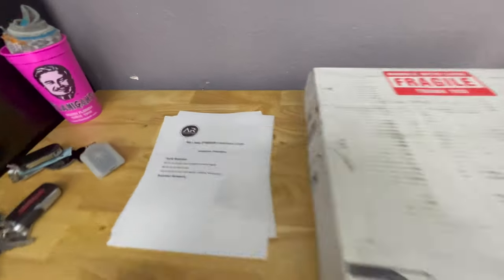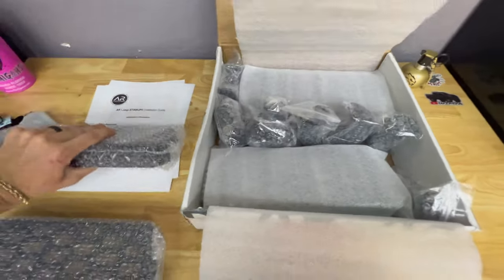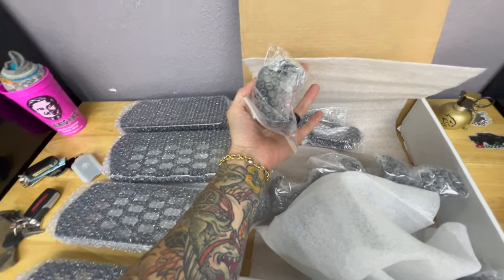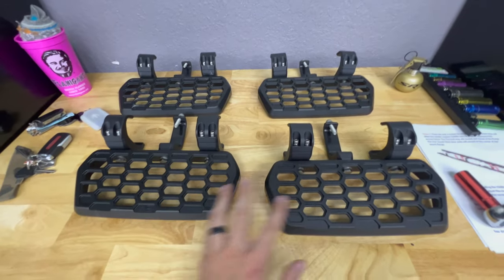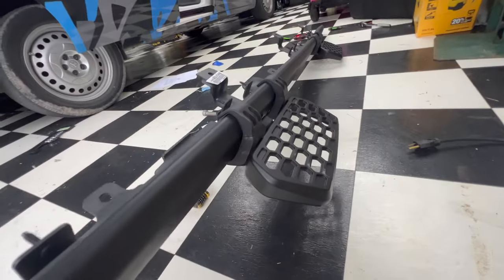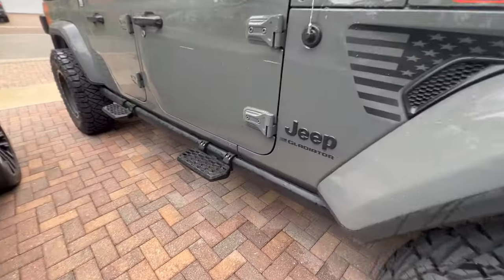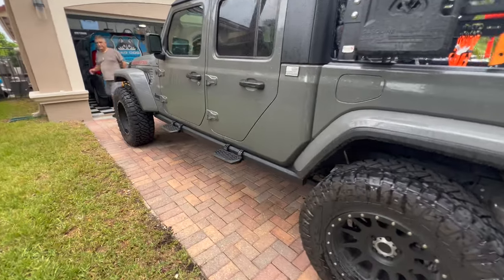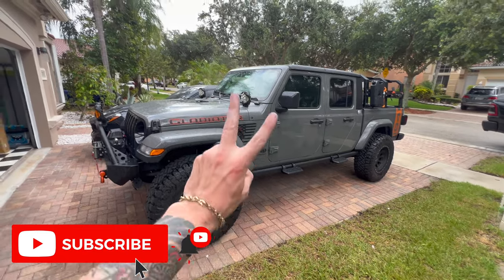ArcheType Racing Jeep Gladiator Side Stirrup’s